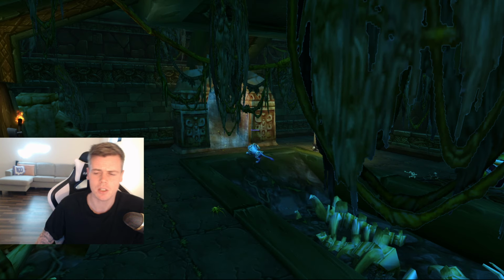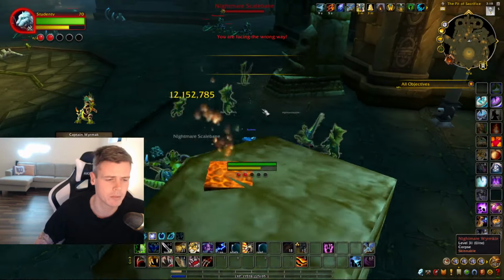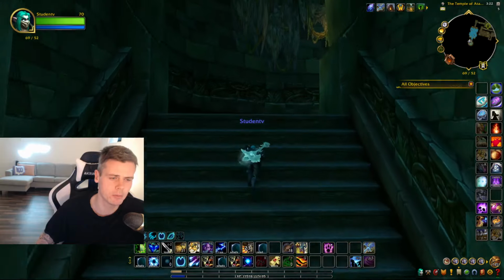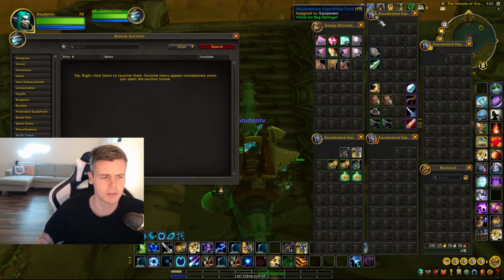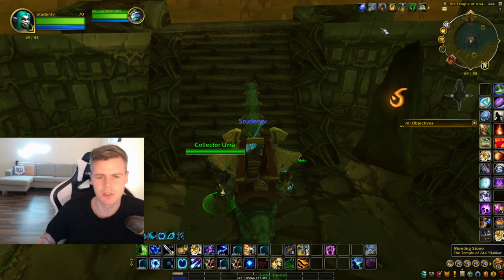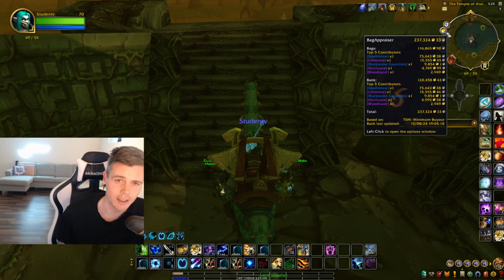I Ran Sunken Temple 100 Times For Gold - Here's What I Made!